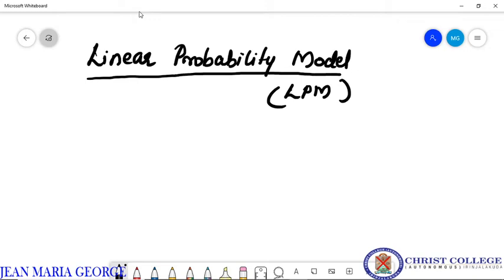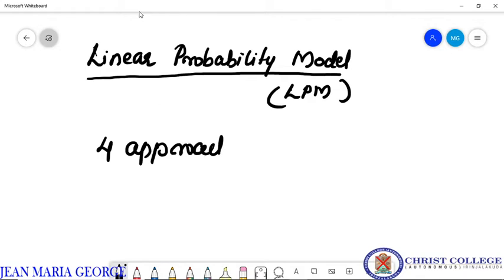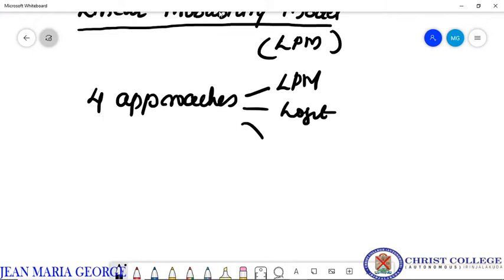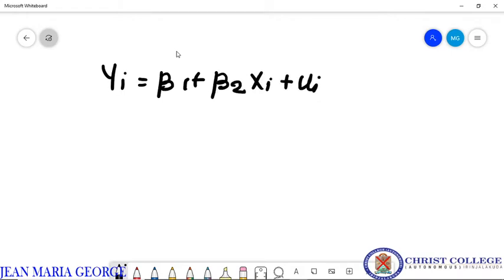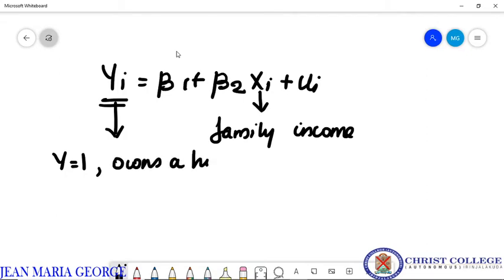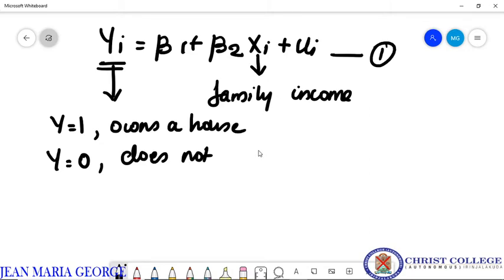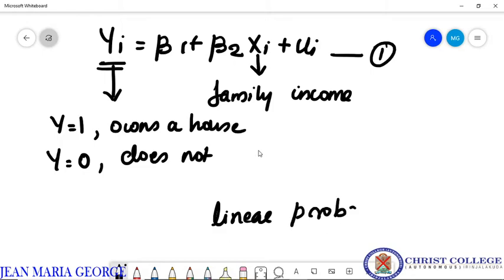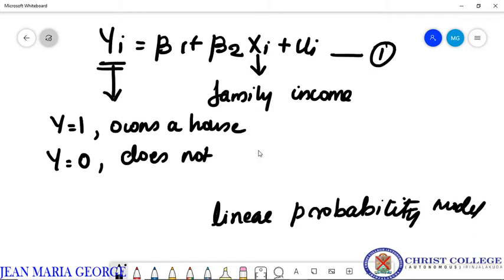Linear Probability Model (LPM)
Qualitative response regression model